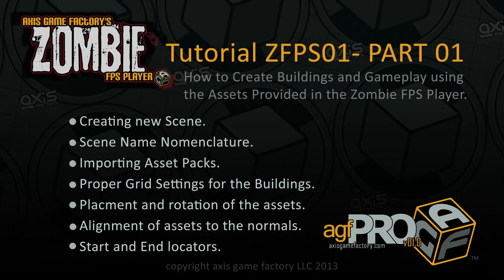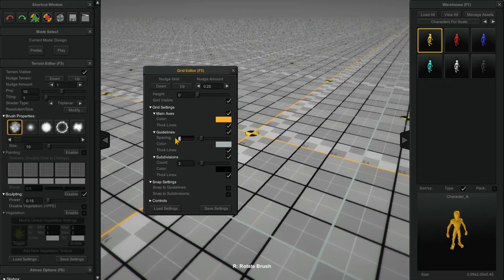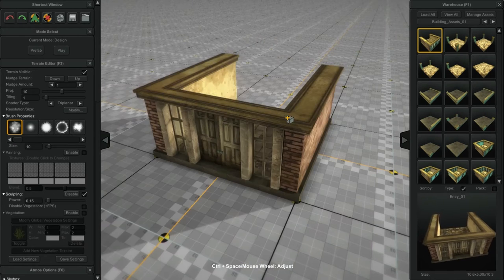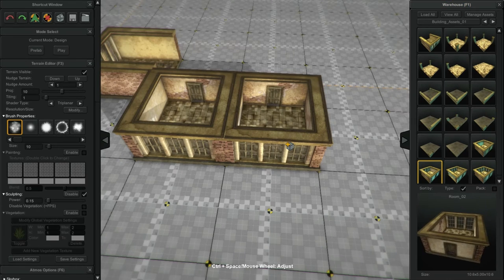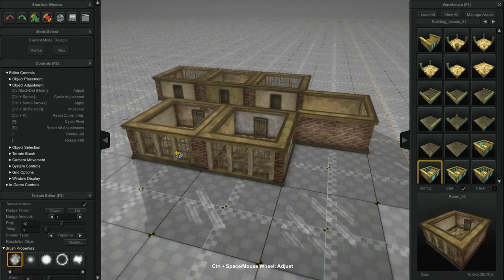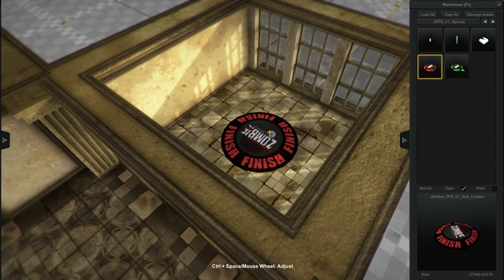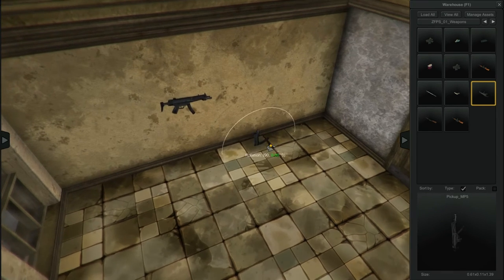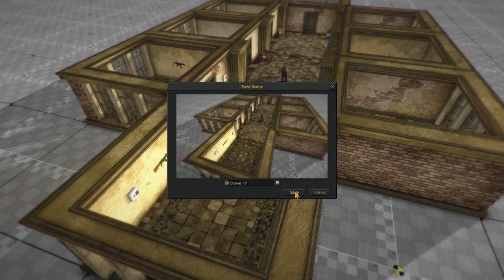Zombie Tutorial 01 of 02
Creating new Scene.
Scene Name Nomenclature.
Importing Asset Packs.
Proper Grid Settings for the Buildings.
Placement and rotation of the assets.
Alignment of assets to the normals.
Start and End locators.